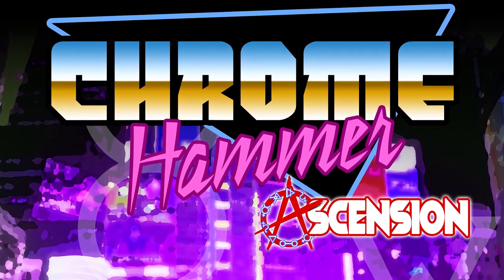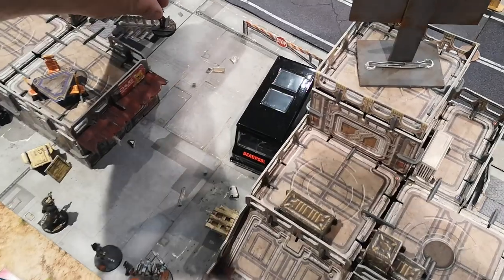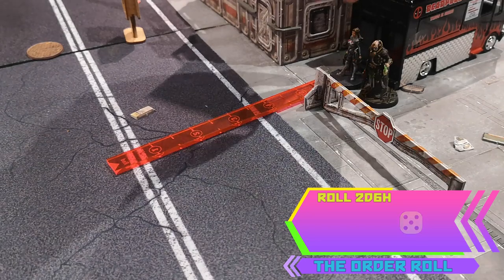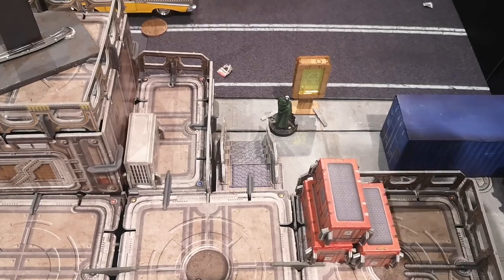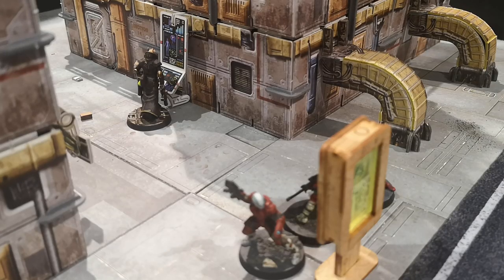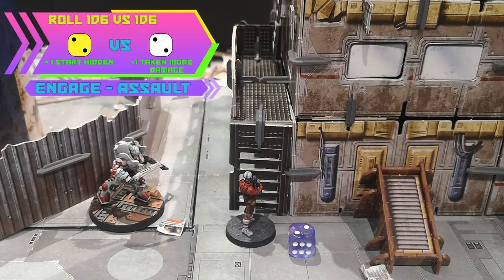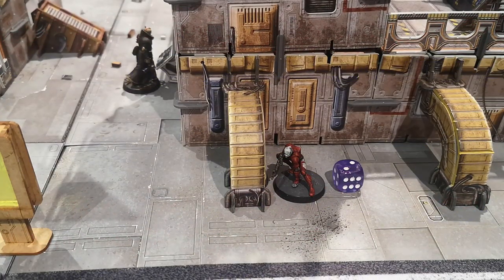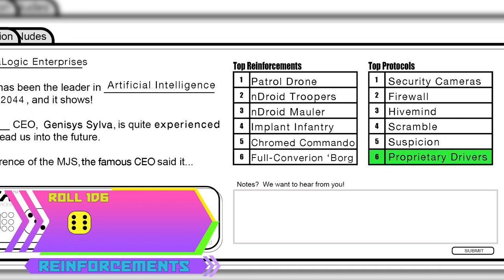Chrome Hammer Ascension: Mission 1 - Sabotage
Watch me play out the first job my 'punks are tasked with in the start of my Chrome Hammer Ascension campaign Rogues of Dark City. They are looking to sabotage one of their enemy corporations, OptaLogic Enterprises. Enjoy!